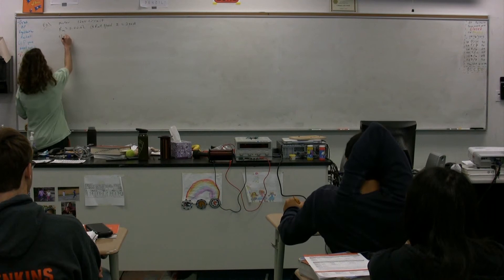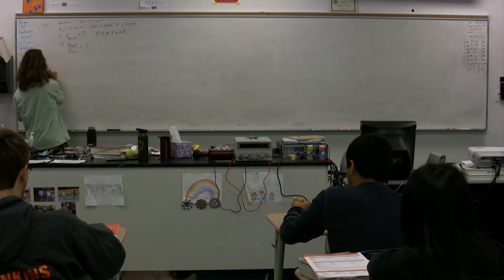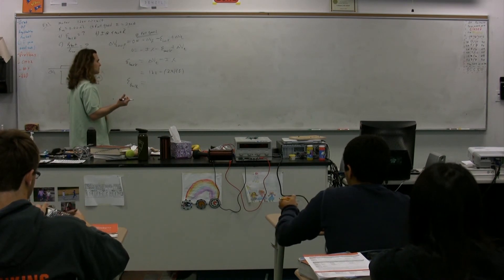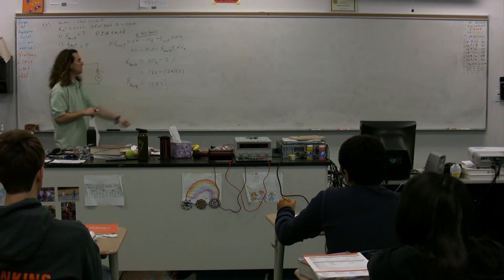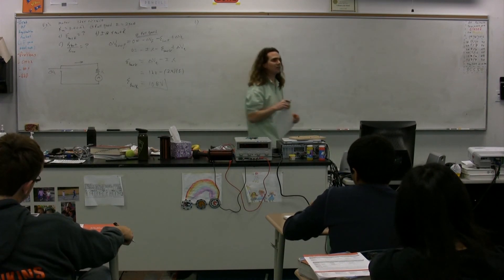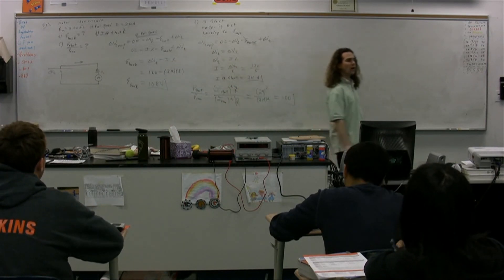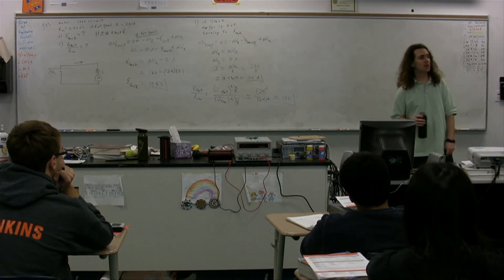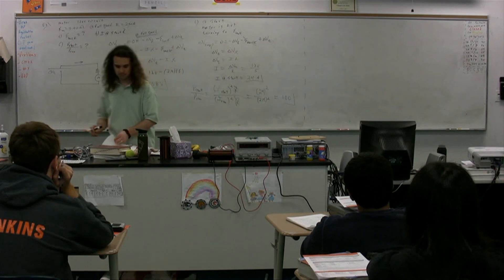Example - Back EMF in an Electric Motor - AP Physics C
AP Physics C Example - Back EMF in an Electric Motor. has Lecture Notes, Groupings and Sequencing of my lecture videos. Yes, I changed websites.